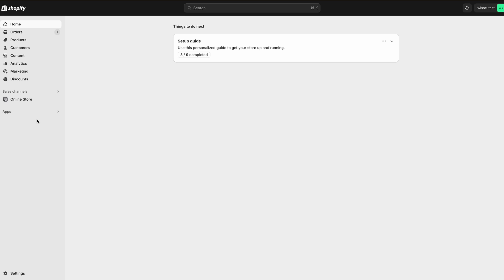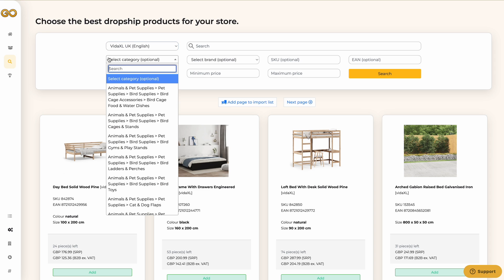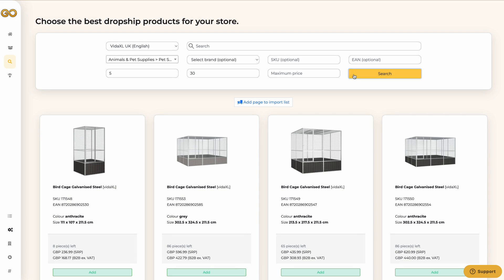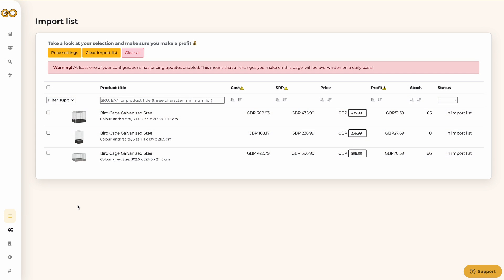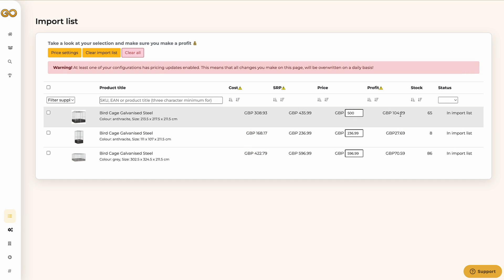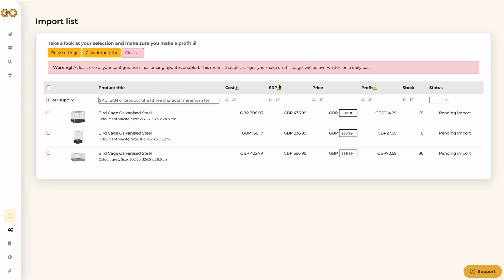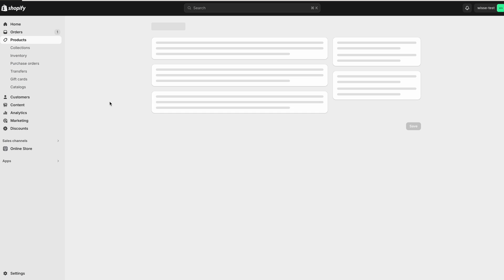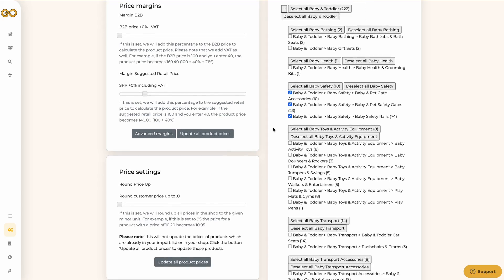How do I import products in Shopify using the GOGETTERS app?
In this video, Oliver will show you how to easily import products using the GOGETTERS app.

- The app looks the same for Prestashop and WooCommerce users.

🔥 Want to try out the app for yourself? Check it out in the Shopify App Store!

**  LOOKING FOR SHOPIFY EXPERTS TO BUILD A NEW STORE OR MAKE CUSTOMIZATION ON YOUR EXISTING STORE? **

TIMELINE:

00:00 Intro
00:15 Import via search page
00:45 Search page filter settings
01:03 Import list
01:52 Import products in your store
02:29  Products visible in Shopify
02:39 Import in bulk (import categories)